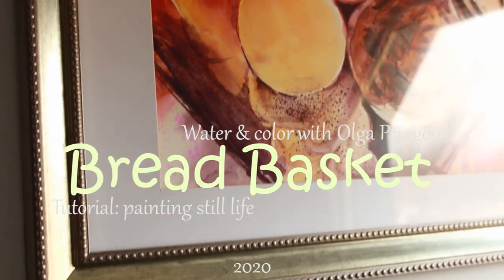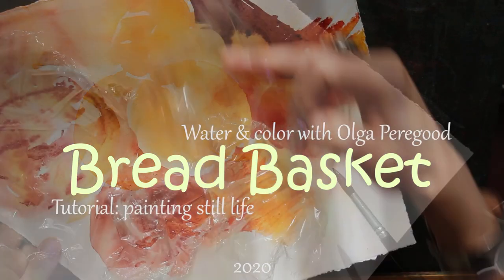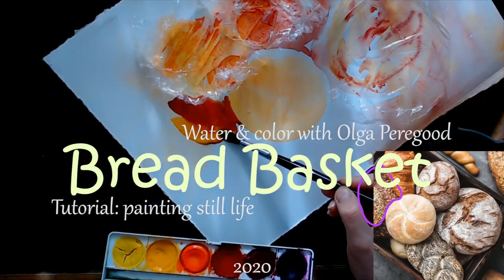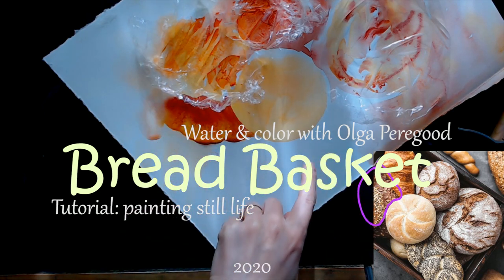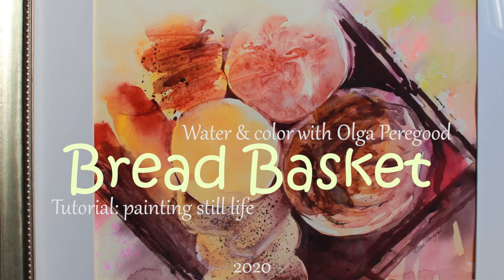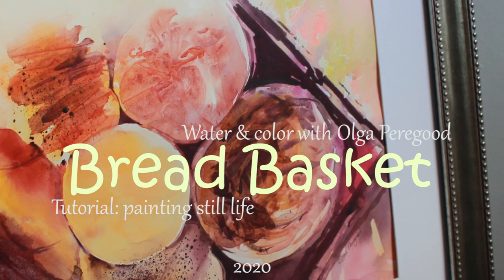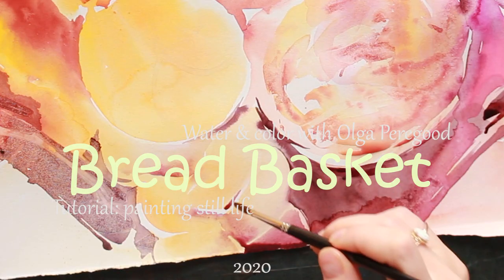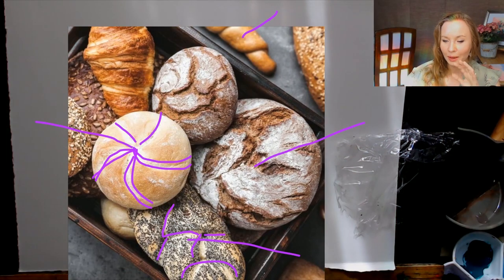Trailer 🍞 Bread Basket Watercolor Tutorial - Olga Peregood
🍞 Bread Basket Tutorial by Olga Peregood available in course “WILLE: Season 2”: Weekly Tips, Tricks and Techniques discovered through the years of painting and experimentation. Not a student yet? Join the waiting list ⏳ Get notified when the LAZYWONDERSHIP registration opens

🍉 What is your creative season? Take a quiz and find out how you can use it for your artist journey